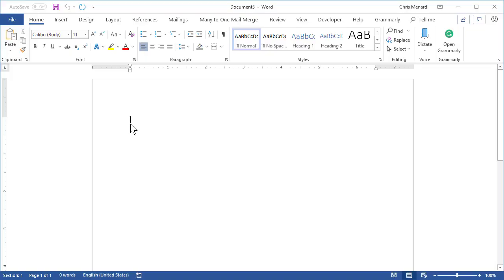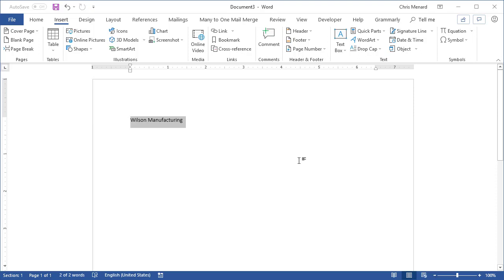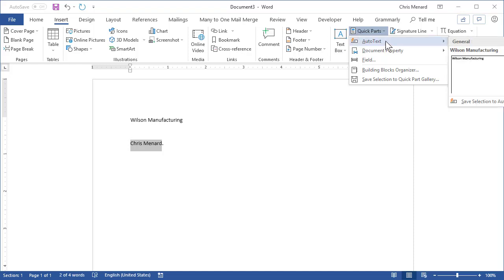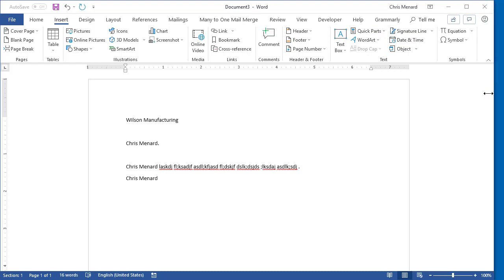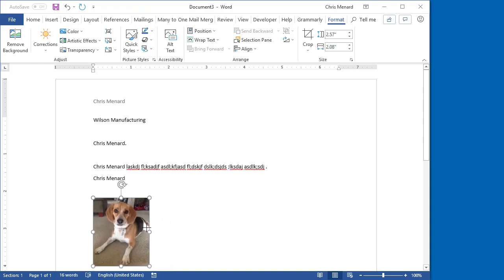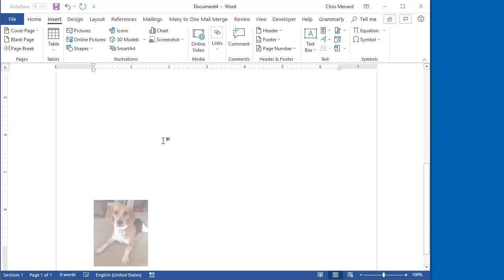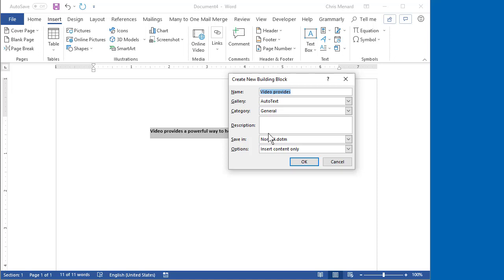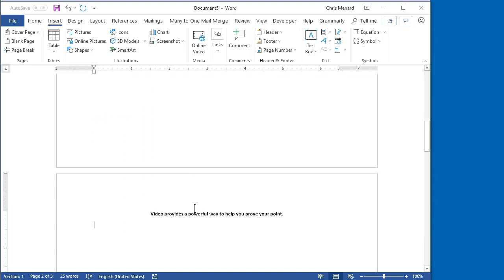QuickParts - AutoText in MS Word by Chris Menard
Quickparts AutoText is a great feature if you want to put repetitive text in your document, a separate page, or even the header or footer. AutoText is a great way to automatically insert text.

To create an AutoText entry, type a word or phrase, format it, select it and click the Insert tab, QuickPart, AutoText, Save Selection to AutoText Gallery.

When you type the first 4 letters of the AutoText, Word will ask you to press Enter to insert the AutoText.

-- EQUIPMENT USED
○ My camera